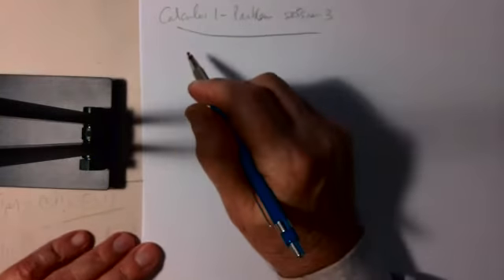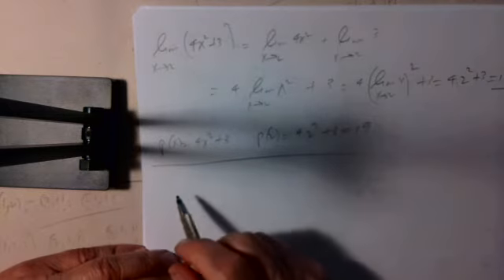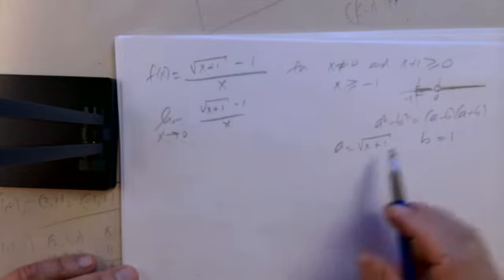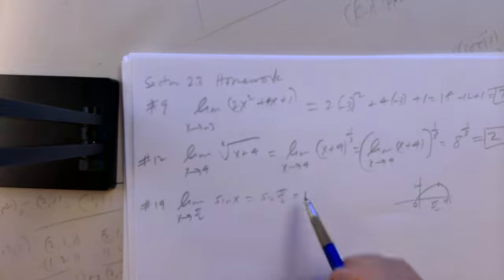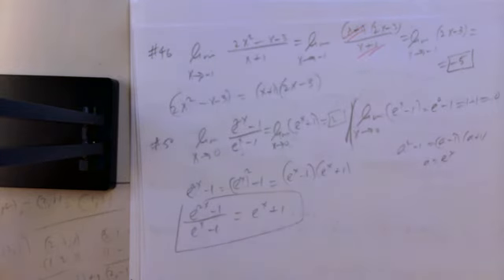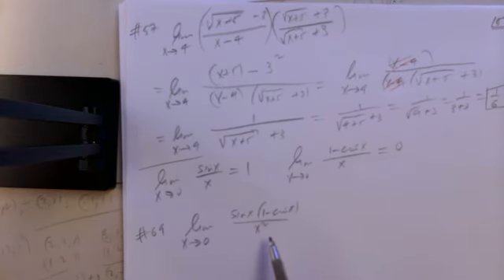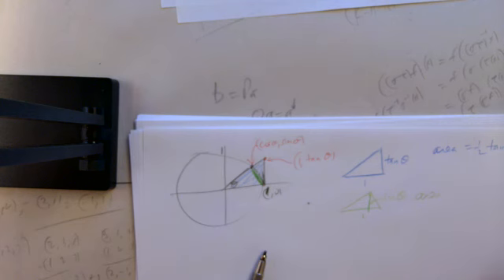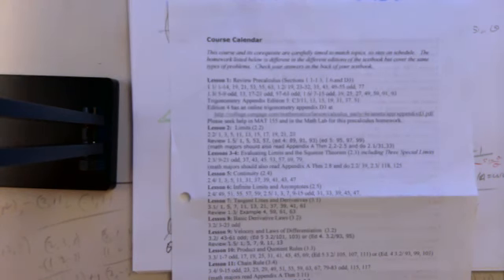Calculus 1 - Problem session 3